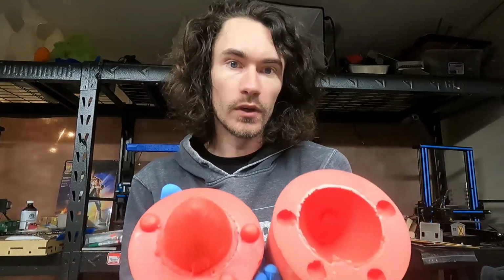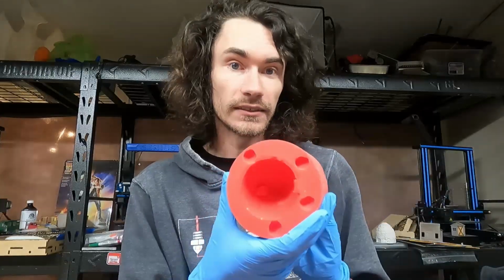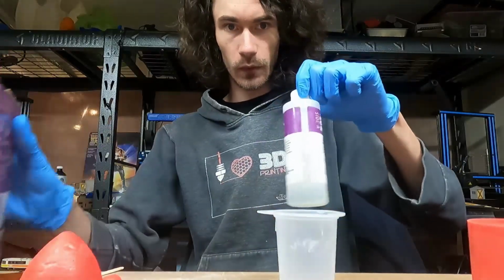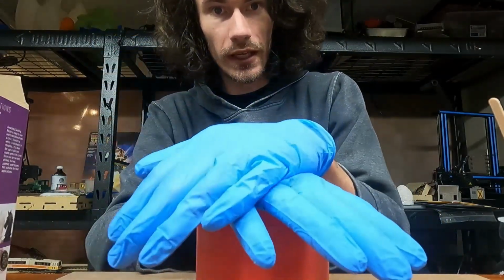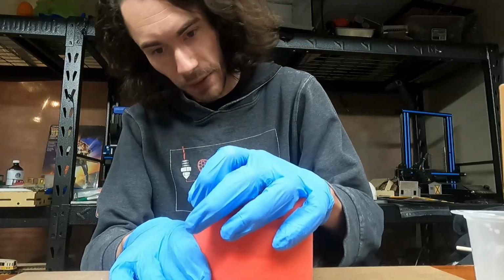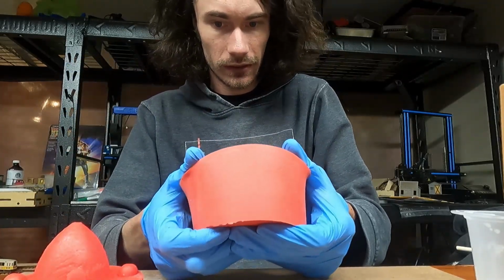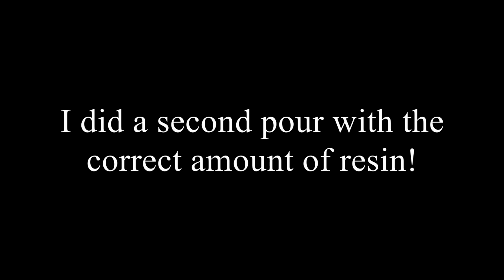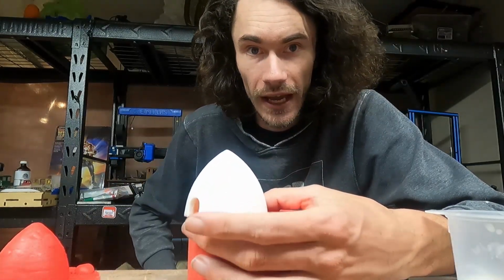Casting The Charcoal Kilns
This is my first attempt at a 2-part silicone mold and while it may not be perfect, I am quite happy with the end product! While my original plan to cast these in plaster failed miserably, the resin has made this possible. If you are interested in purchasing these, let me know and I will put them up in my Etsy shop!

Mann Ease Release 2000. There are lots of different mold releases, this is what I happen to have on hand